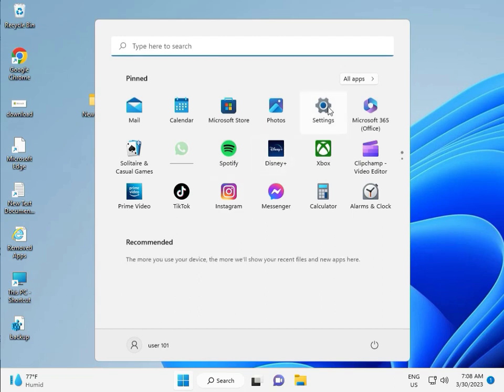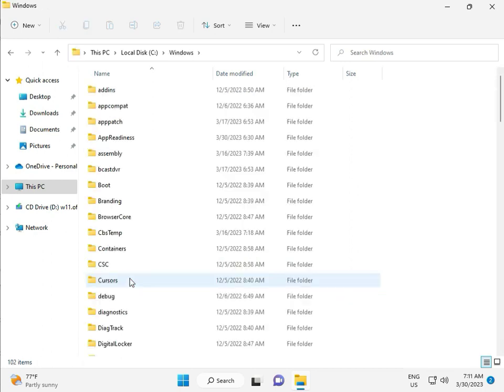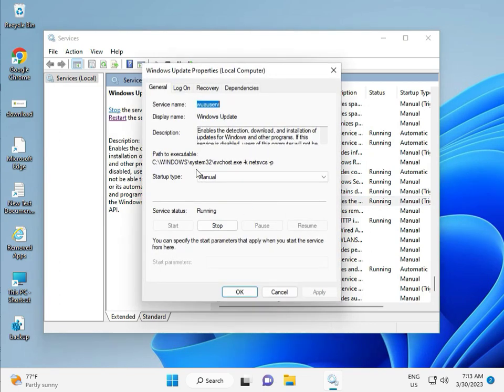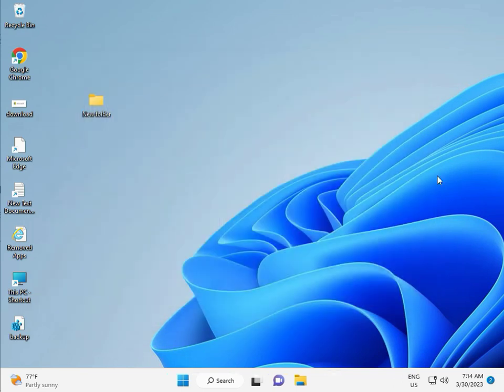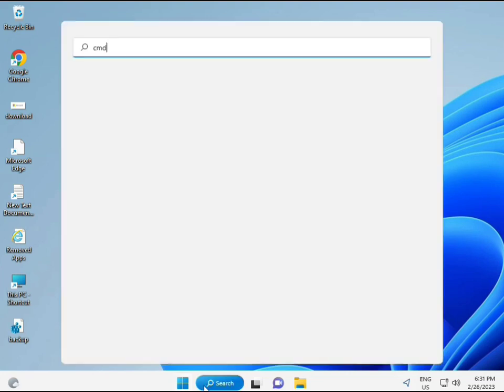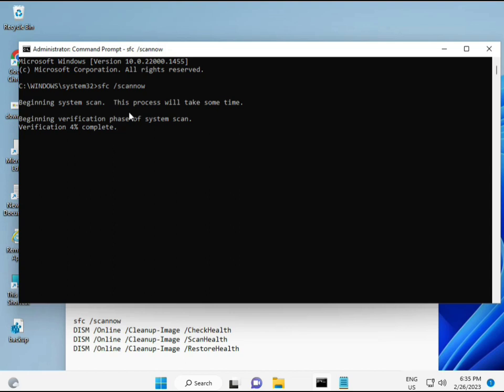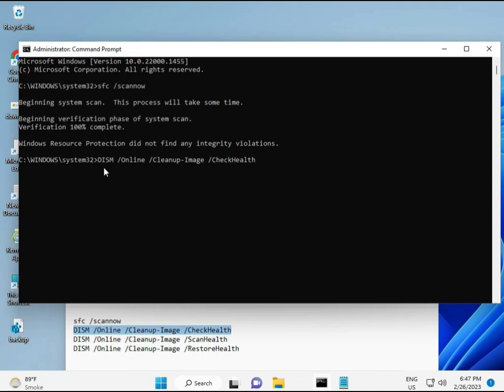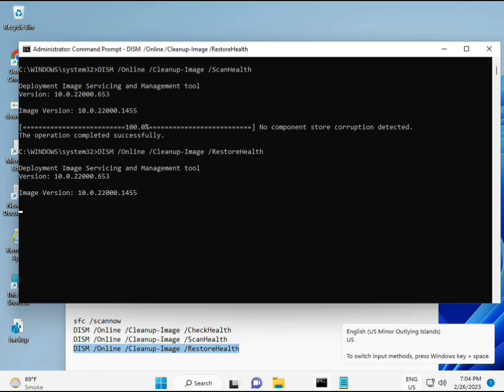How to fix Windows update error 0x800713AB windows 11 or 10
sfc /scannow